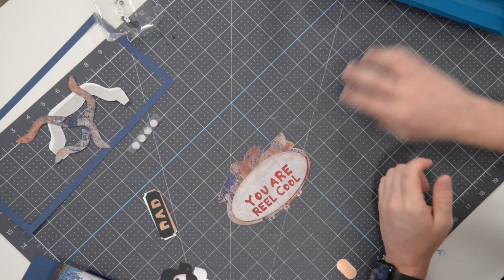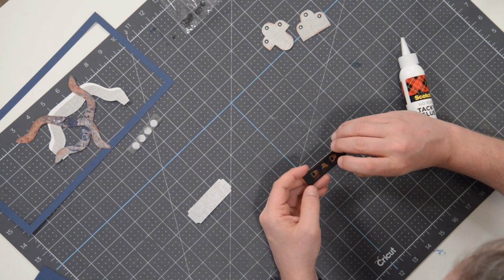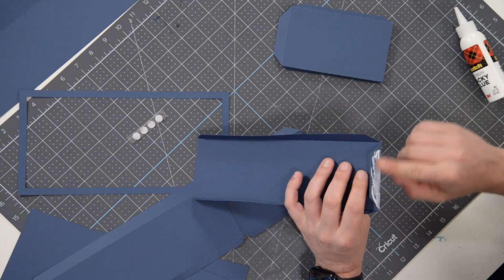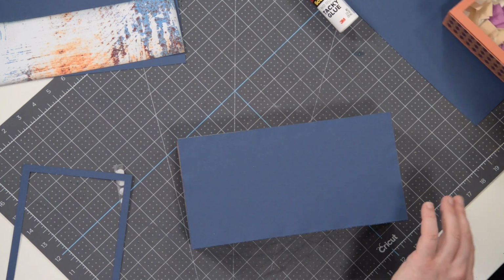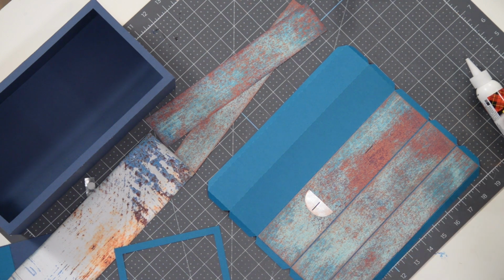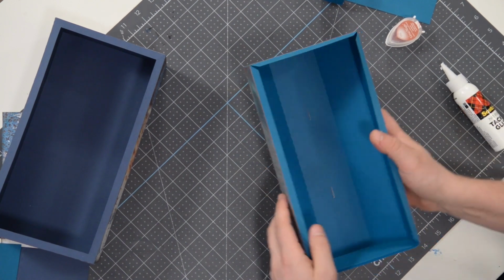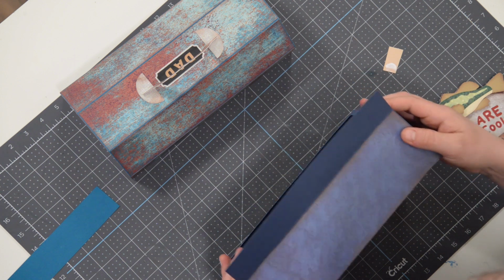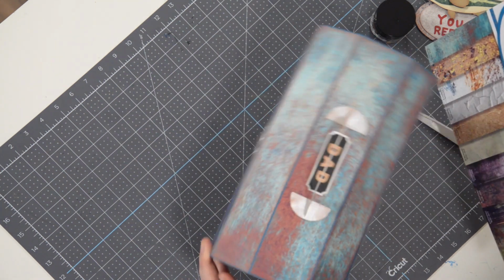SVG File - Tackle Box - Assembly Tutorial (For Cricut, Silhouette, and ScanNCut)